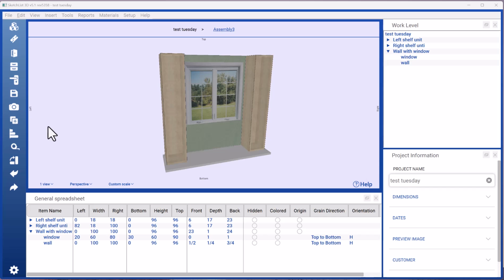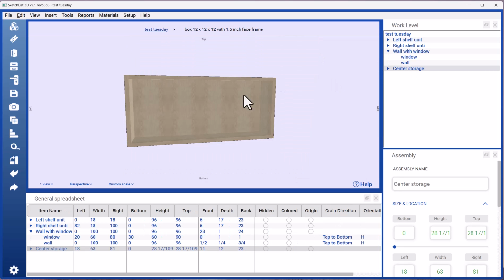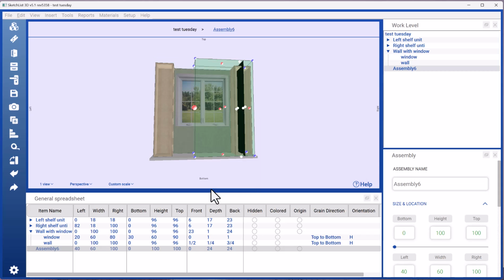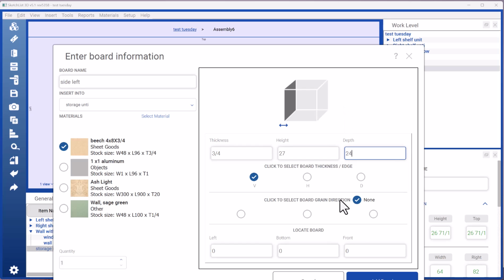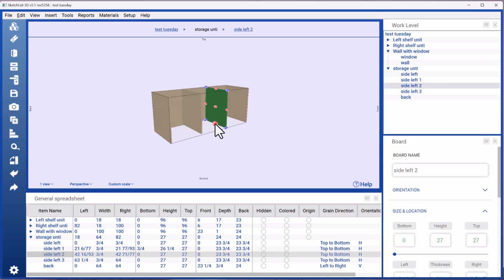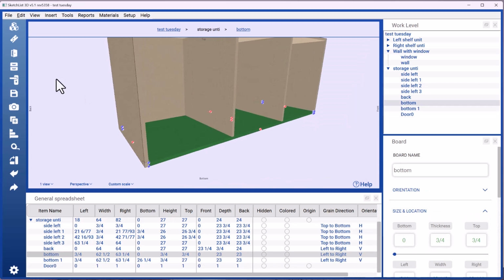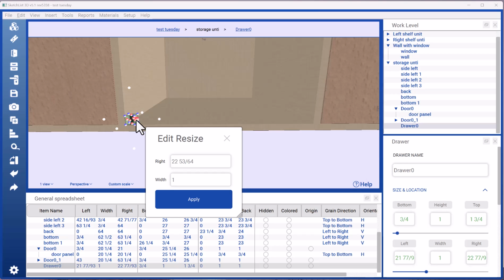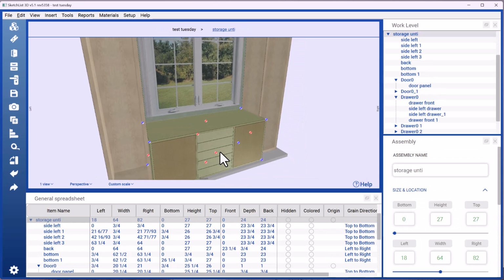The steps to design a storage unit in SketchList 3D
This video provides a step by step guide to making a 2 door, five drawer storage cabinet.  The cabinet was placed between two book shelves, under a outside window.  In twenty minutes you can see the entire process and understand how to work with SketchList 3 cabinet design software.